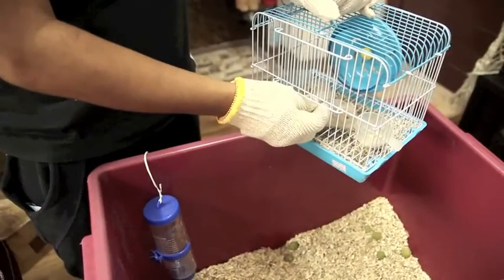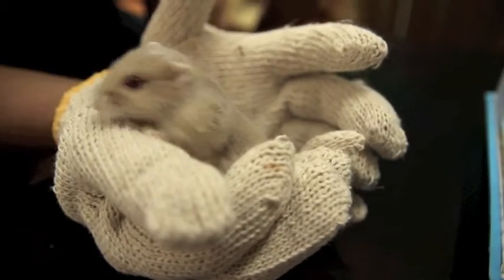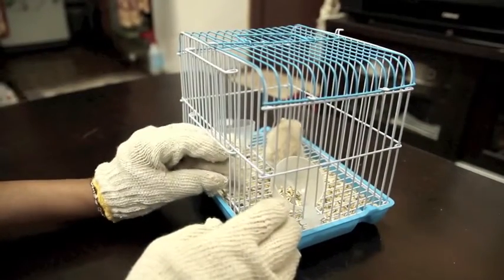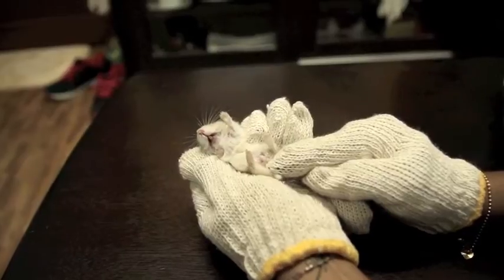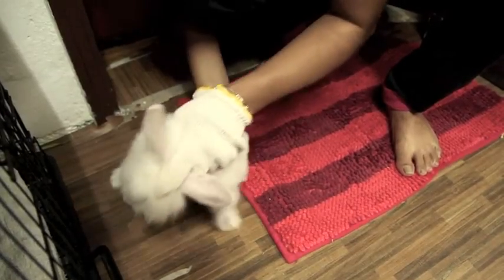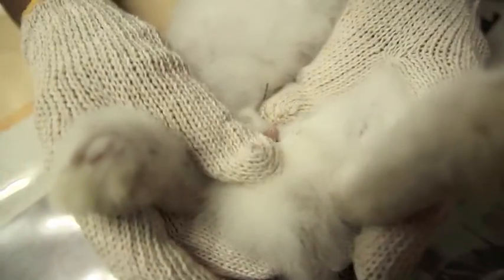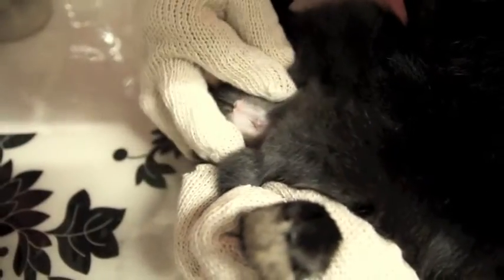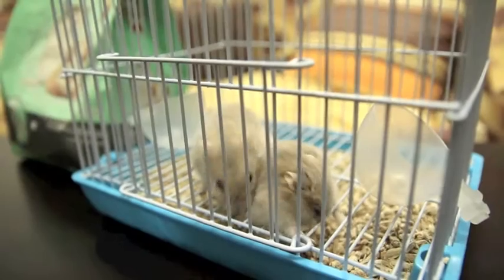PET101 - Hamster And Rabbit Gender Identification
Do you know how to tell if your pet hamster or rabbit is a male or a female? Let me show you how with hamsters first. Its much easier when its an adult however it can determined as well when they are still babies.

For Hamsters, the fundamental is to measure the distance between the anus hole and the reproductive system

Carefully calf one hamster out by using your index finger and thumb closely. It will struggle however its important to calm them down.

Here what we see is the penis.

When the distance is quite far from the anus hole, we are looking at is a male hamster here.

Again take another and hold it firmly like the first one. Its still struggling out of being nervous. What we see here is that the vagina and the anus hole which is nearer in distance approximately lesser than half a centimeter so this is a female hamster.

Now for rabbits. Its going to be the same so anyhow u need to calm them down. Carry it out by one hand  back and one hand on its front legs back and cuffed. Rest your bunny on its back. and gently let it be still.Then apply some pressure against your rabbits genital area.

If its a male rabbit, there will be a flashy tube with a hole in the middle will be seen like this. If it is older, you can notice a larger scrotum on it as well. Where else a female bunny is more to a coned shaped with a slit than runs down in the middle. Older female rabbits will have an extra flap or skin in the genital area.

Just for your info a female hamster or rabbit is called a doe and a male a buck. Always remember, it is always a wise choice to neuter your small furbabies to prevent unwanted population and diseases.

Have a happy time with your little furry farm friends!